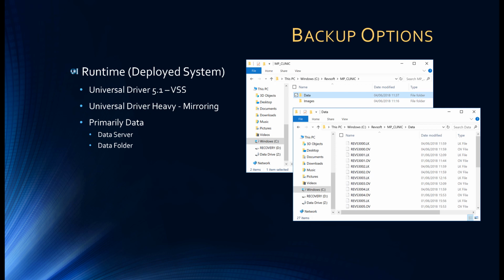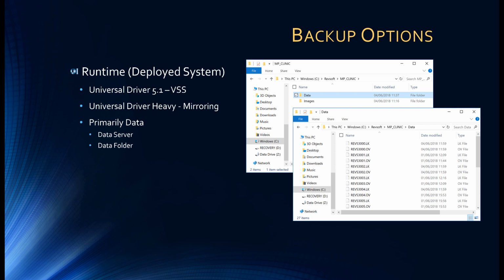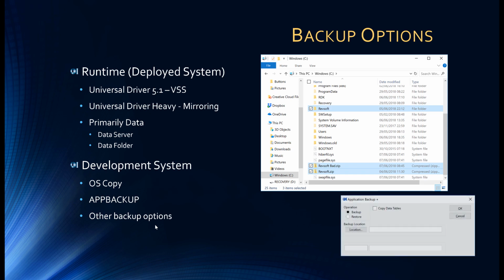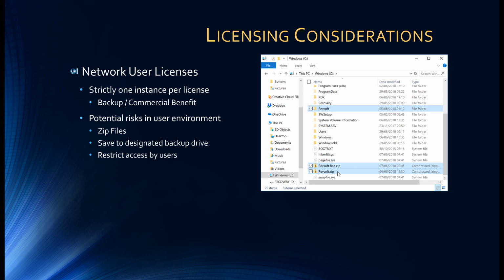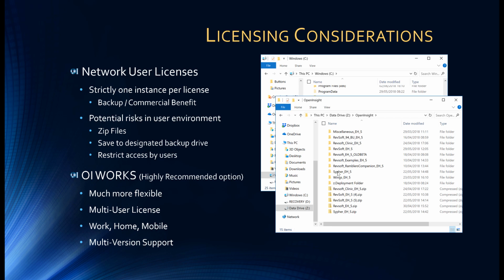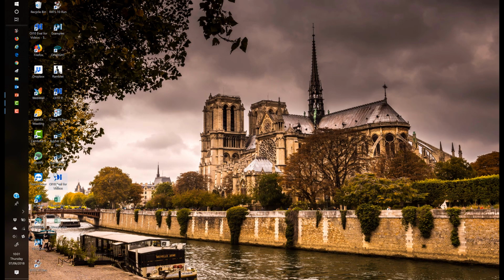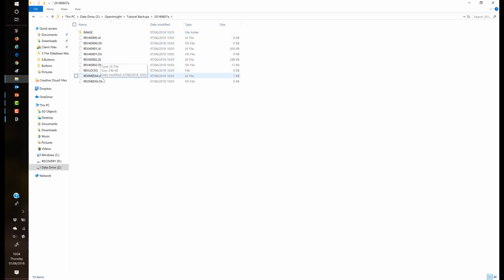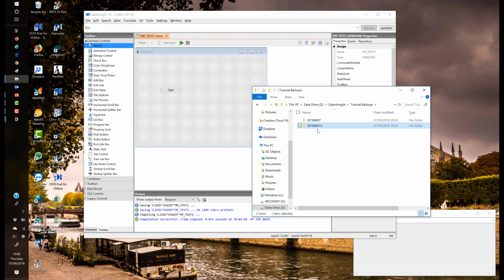Lesson 8 - Backing-Up your systems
In this lesson we look at the considerations when backing up deployed systems and our development system.  We look at the differences between a simple OS Copy and the even easier and quicker method of using APPBACKUP for your development system.

The lesson is half theory and half hands on.